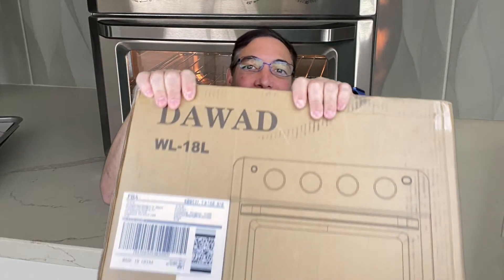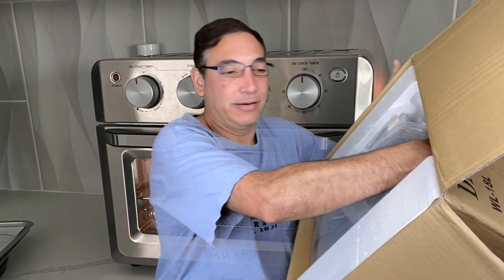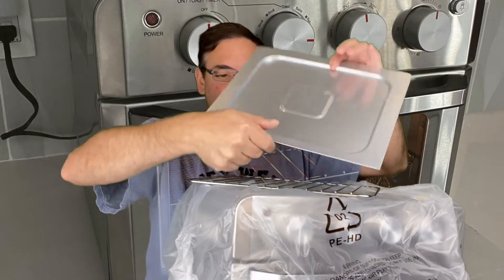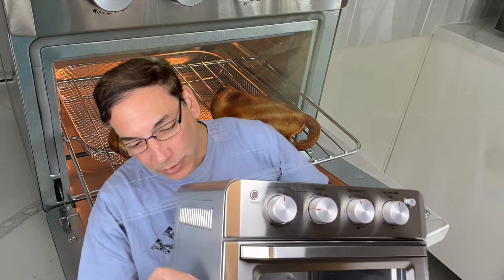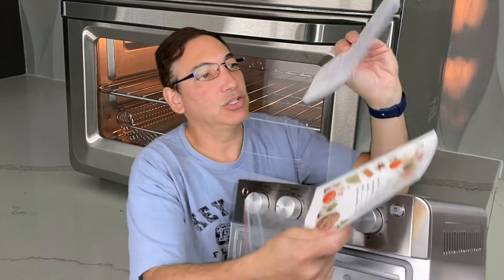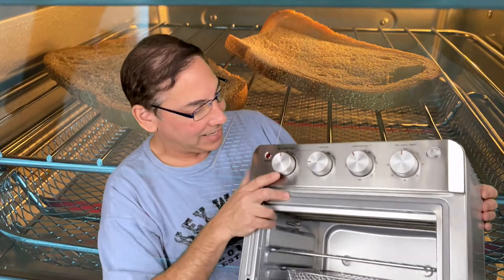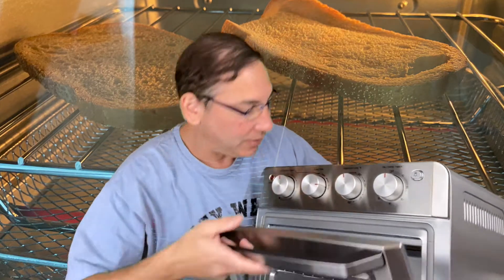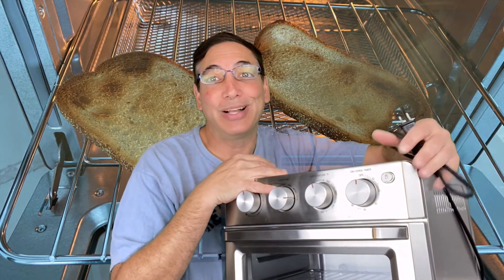Dawad WL 18L Air Fryer Toaster Oven Review & Unboxing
DAWAD Air Fryer Toaster Oven Countertop, Convection Oven with 5 Accessories & Recipes, Easy Clean, Stainless Steel, 19 QT, Silver